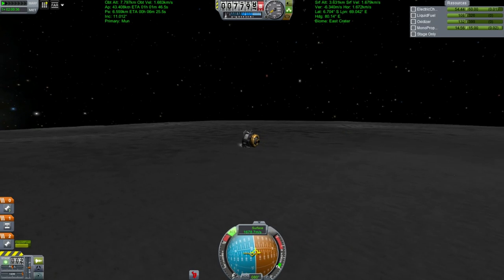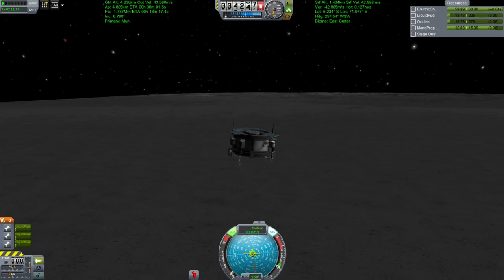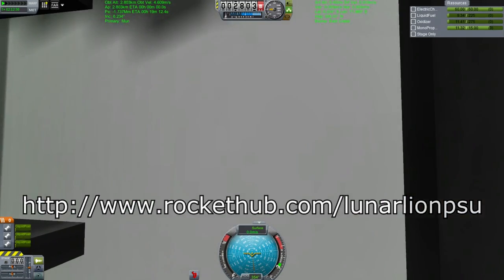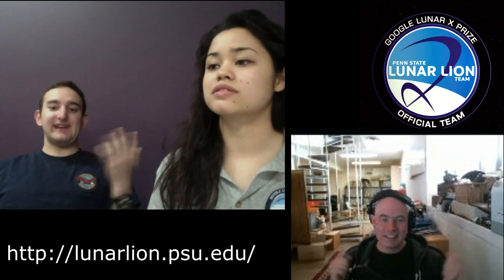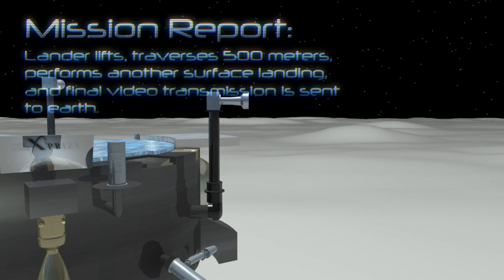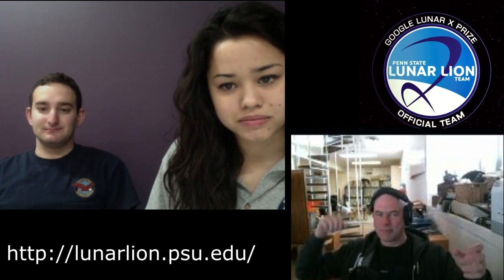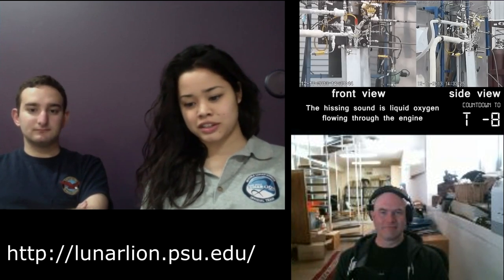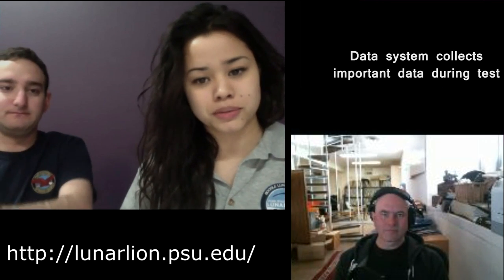Lunar Lion - Students Landing A Spacecraft On The Moon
Can a group of students build a spacecraft and land it on the Moon? I'd like to think so!